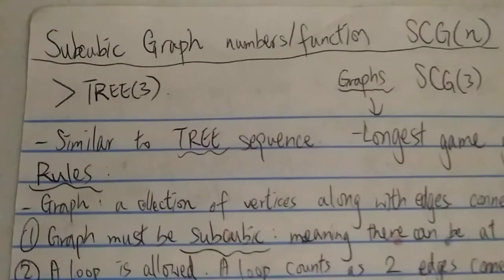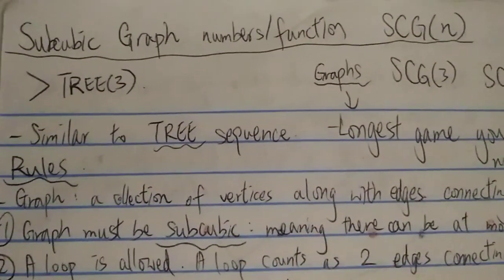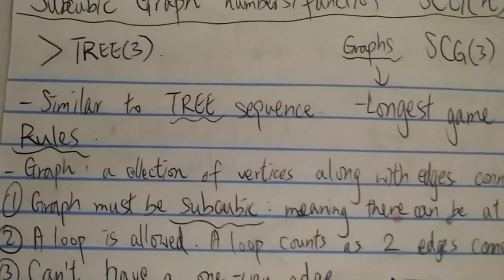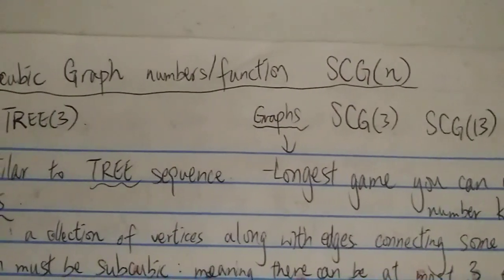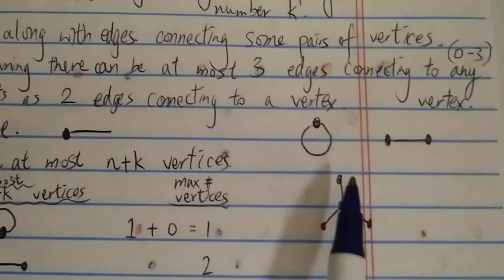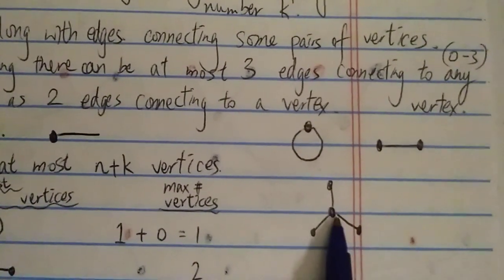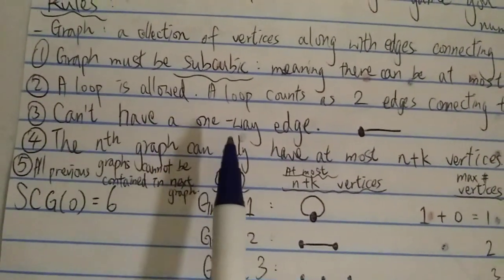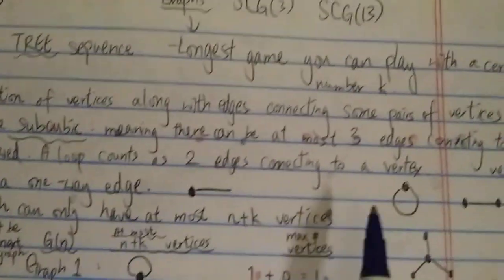SCG(13) explained in layman terms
Subcubic graph numbers